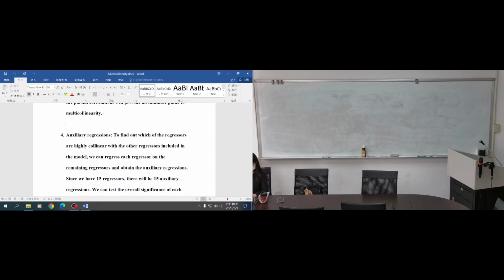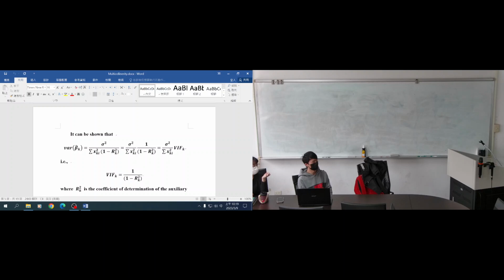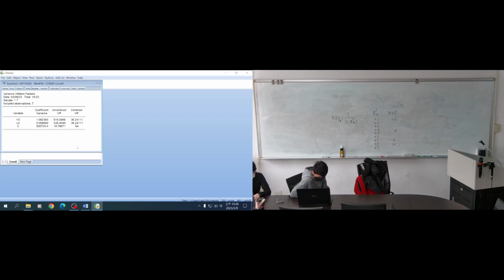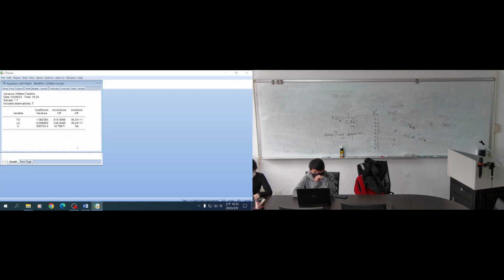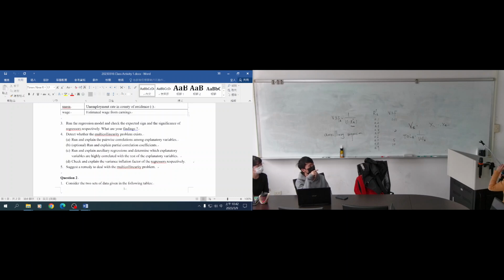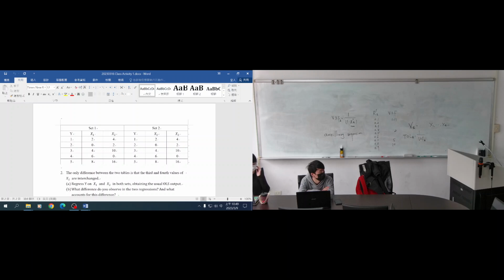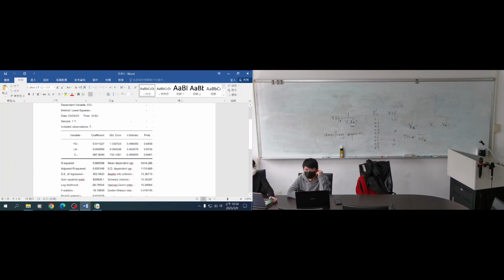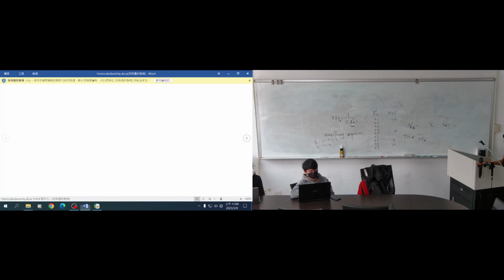Econometrics 2023/03/09 Part 1